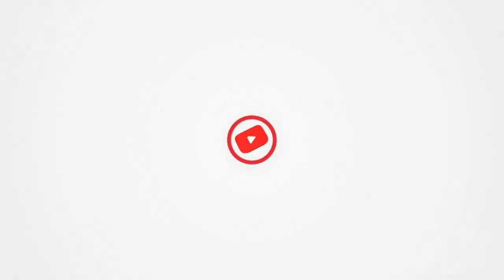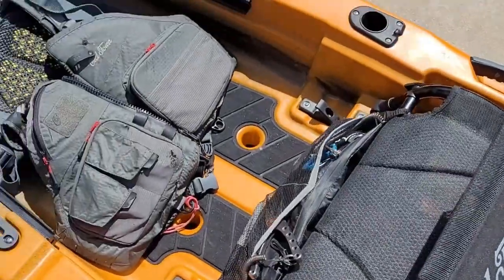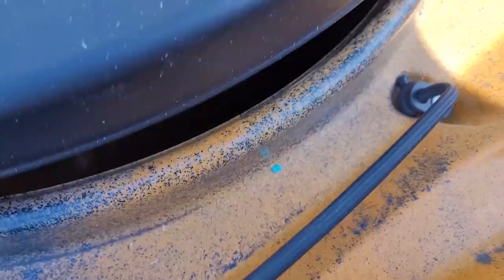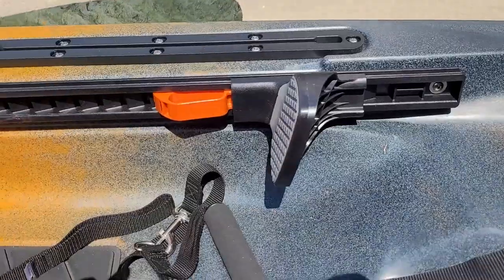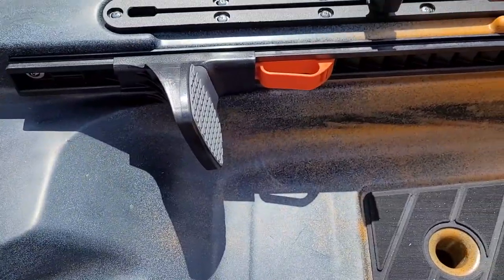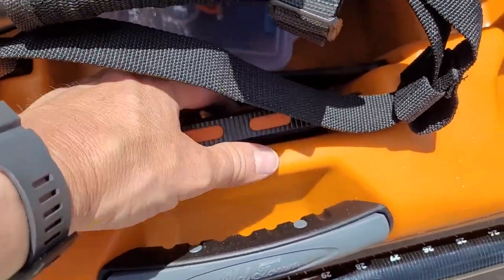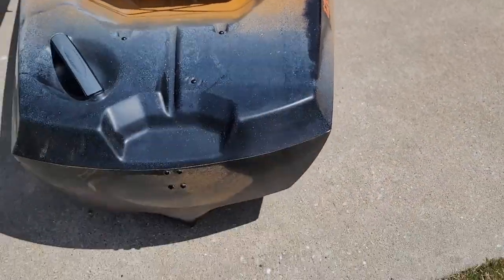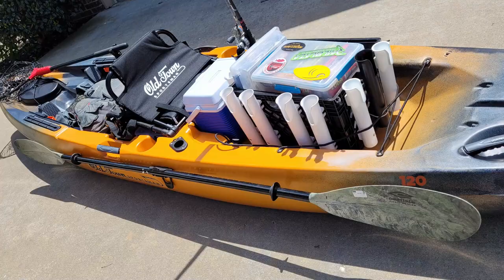BEST Kayak to Float - Paddle - Fish the River - Old Town Sportsman 120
BEST Kayak to Float, Paddle, and Fish the River - Old Town Sportsman 120
A short overview and walkthrough of my 2022 River Fishing Setup!

See details and specs below!

Sportsman 120 Kayak

SPECS:
Total Weight Capacity
500 lb | 226.8 kg

Assembled Boat Weight
85 lb | 38.556 kg

Removable Seat Weight
6 lb | 2.72 kg

Length
12 ft | 3.7 m
Width

33.5 in | 85.1 cm

I travel for free every season using this card, join today and we both get free travel points!
Earn 125,000 bonus points with IHG® Rewards Club Premier credit card. I can be rewarded too, learn more.

My Gear
PFD - Old Town Lure Angler
Kayaks - Old Town Sportsman
Depth Finder - Humminbird
Battery - Nocqua
Pliers - Piscifun
Phone Tether - Nite Ize
Emergency Light - Nite Ize
Headlamp - Energizer

Camera Setup
Go Pro Session
Go Pro Hero 8
Mounting Pole
Go Pro Clip and Head Mount